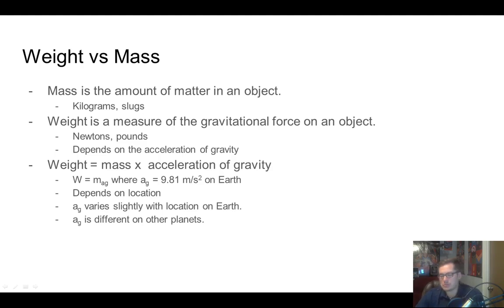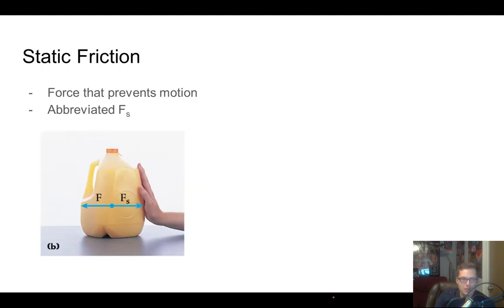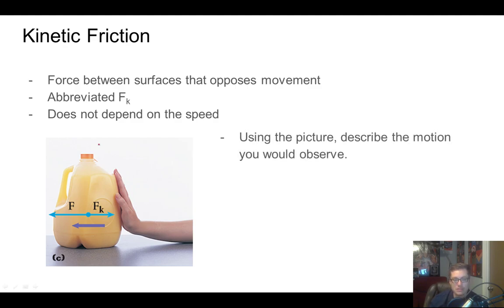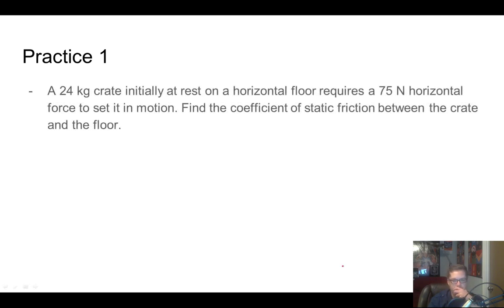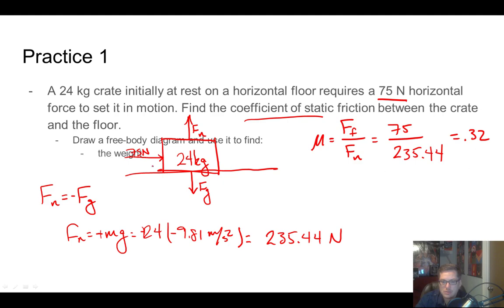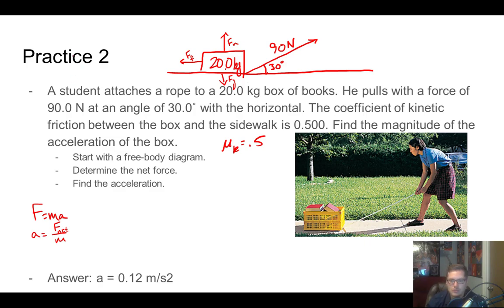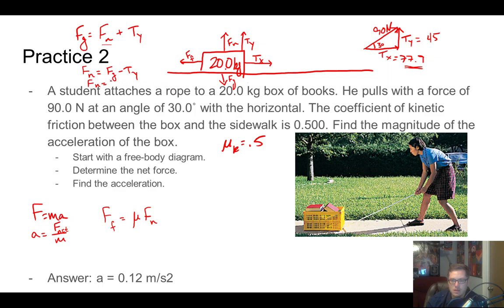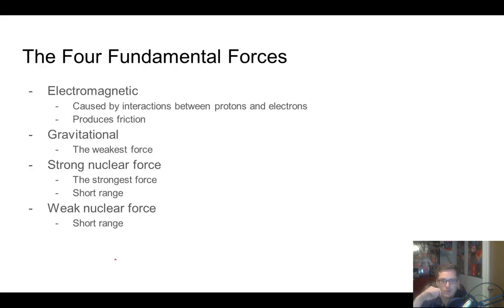Physics Unit 2 Part 6 Everyday Forces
Weight vs mass, static and kinetic friction, force diagrams, free body diagrams, and fundamental forces.